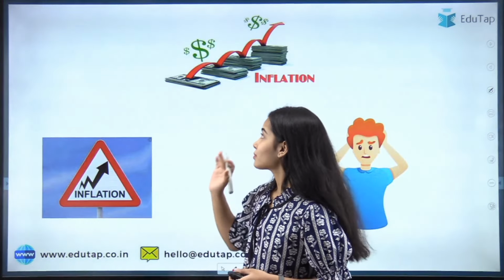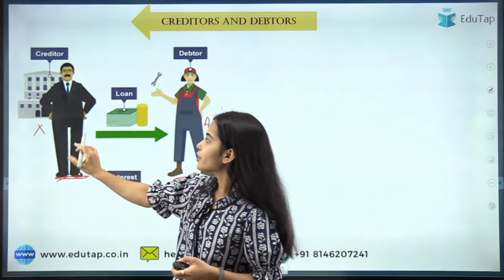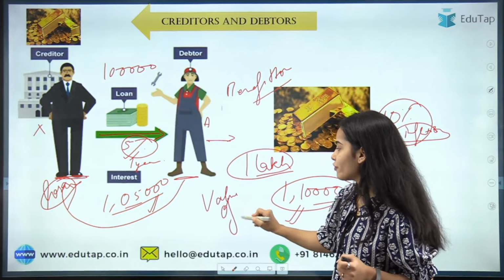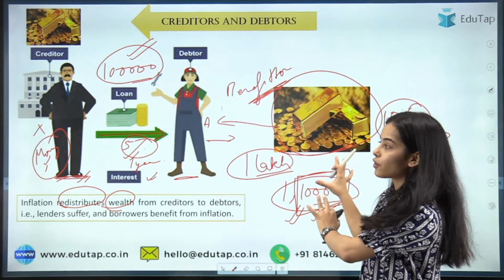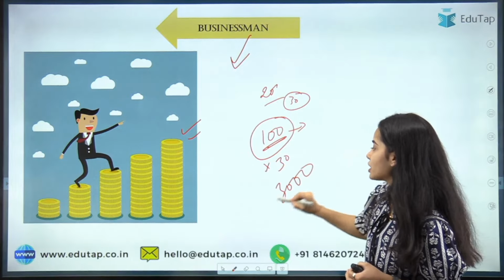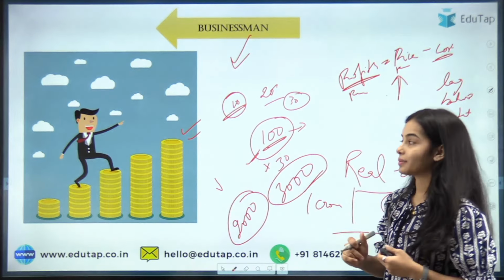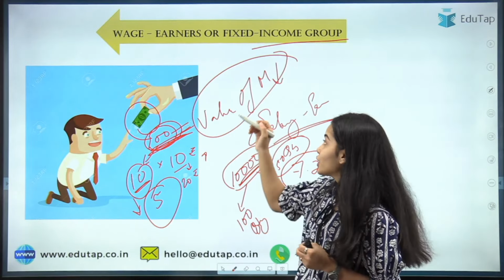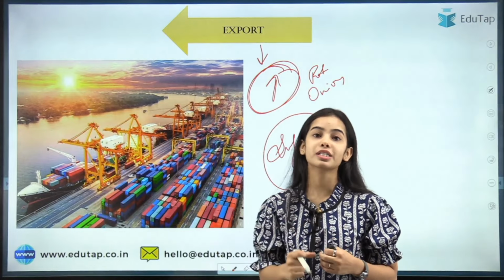Who benefits from Inflation?| Important Economics & Finance Topics | RBI, SEBI & NABARD Preparation